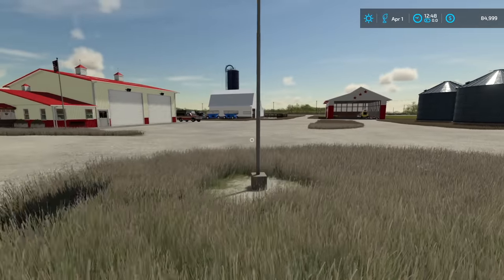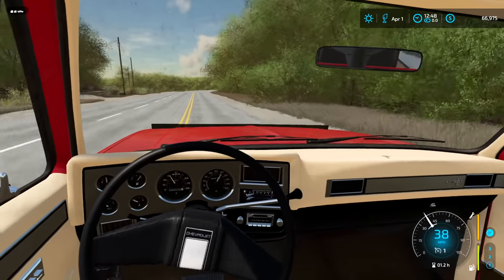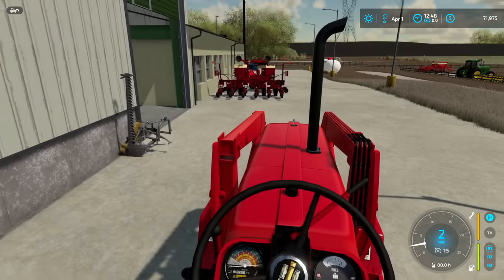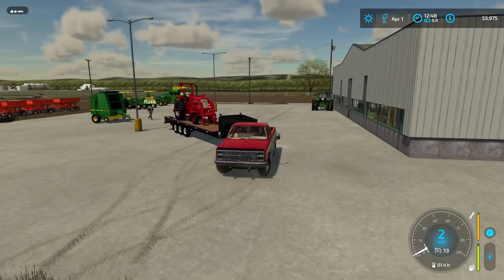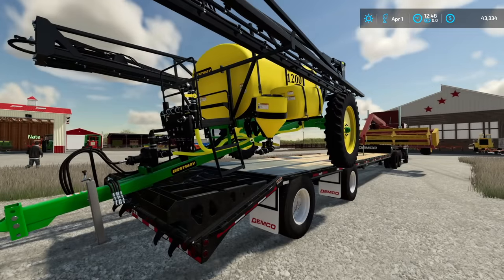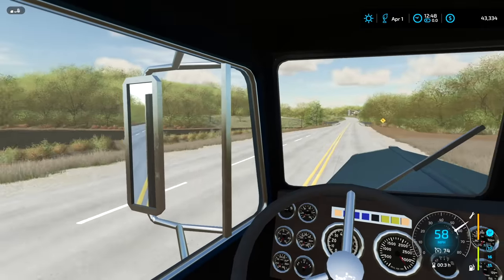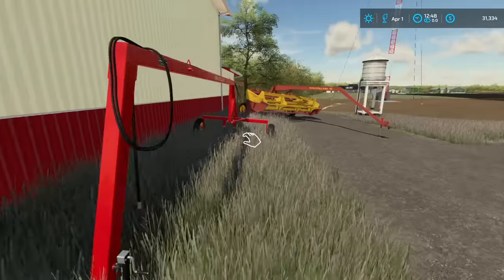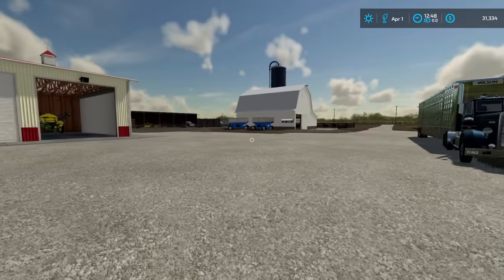MOWING, RAKING & BALING ON 1980'S FARM!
Our 1980s farming operation has started with us mowing, raking and baling on the new farm!

Edited by Cameron Wade

I have stopped linking specific mods to reduce the risk of releasing private ones